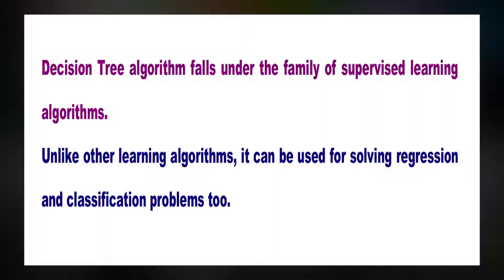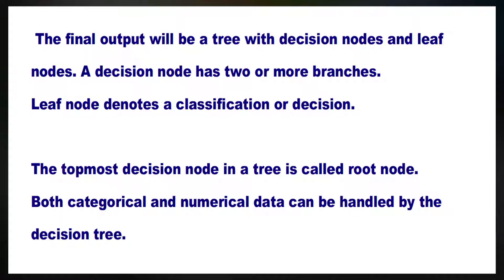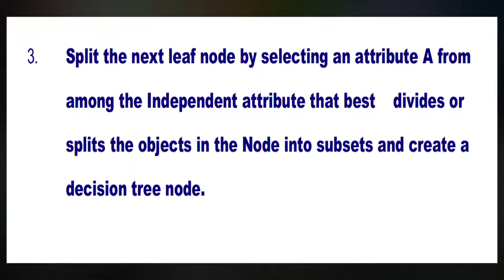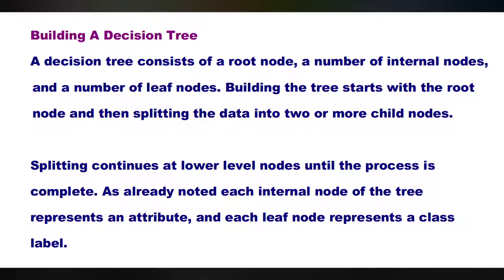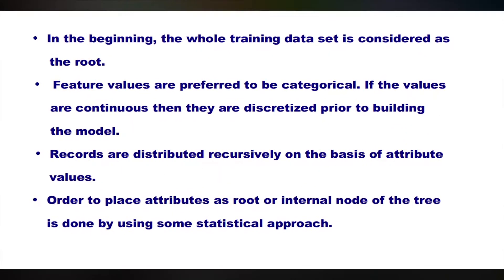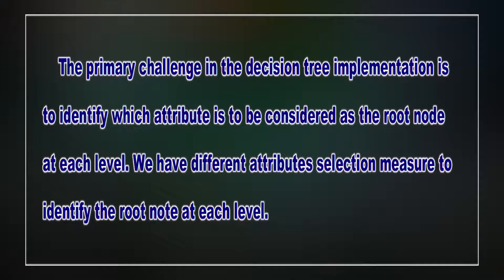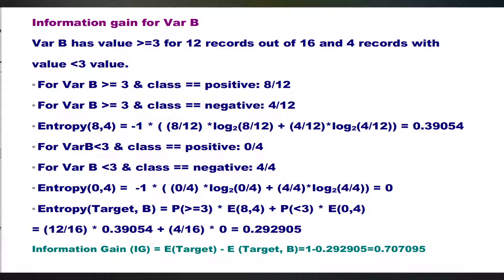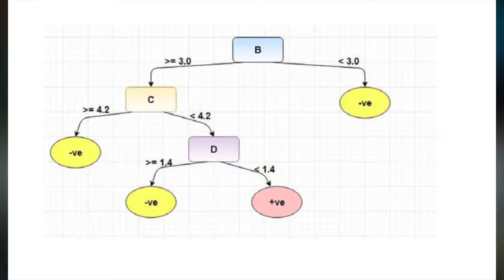Data Mining Module 25 Classification Technique 3 Decision Tree